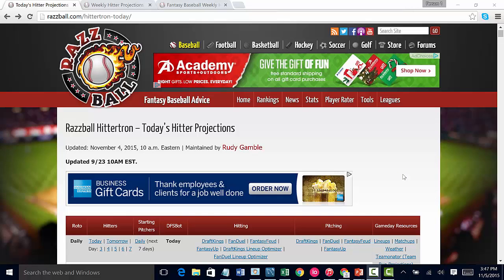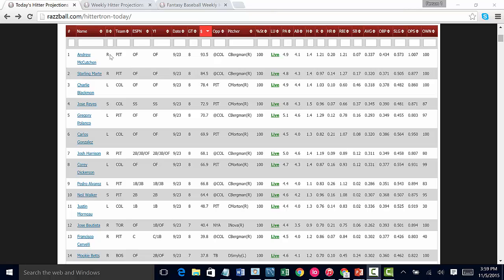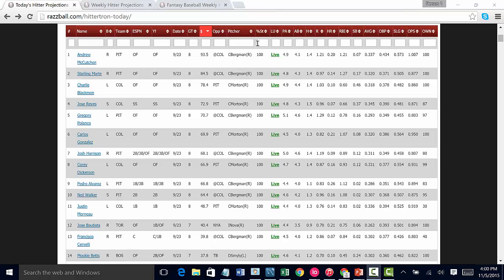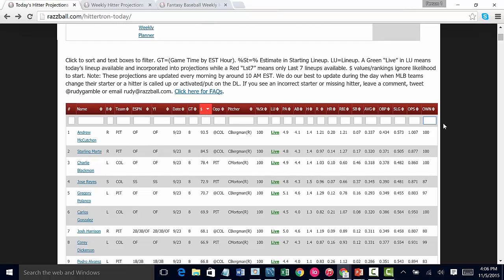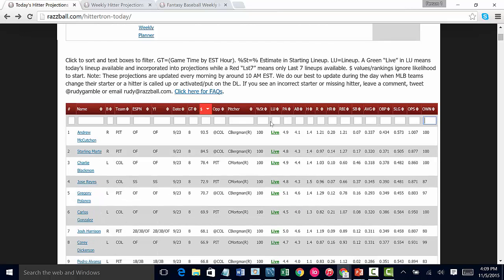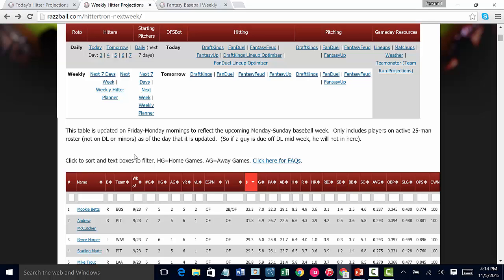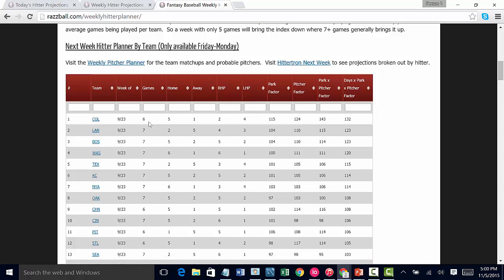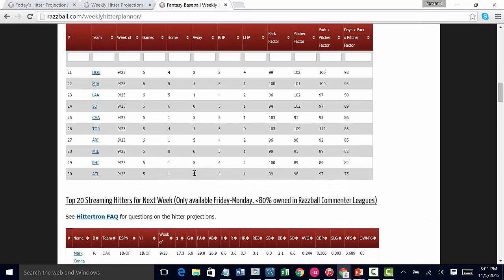Fantasy Baseball Streaming HItter Tool Tutorial (Razzball Hittertron)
A video tutorial for Razzball's Hittertron fantasy baseball tool which provides hitter projections for the next 7-10 day's worth of games. for more information.